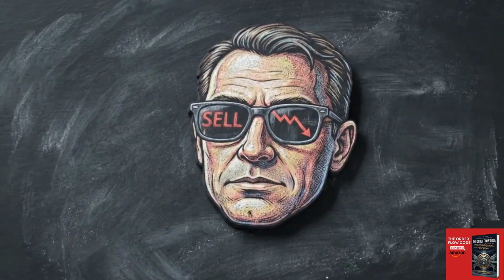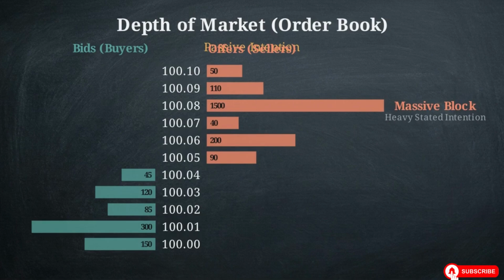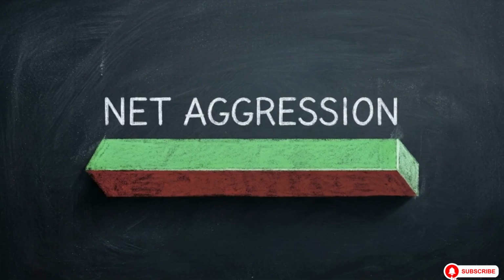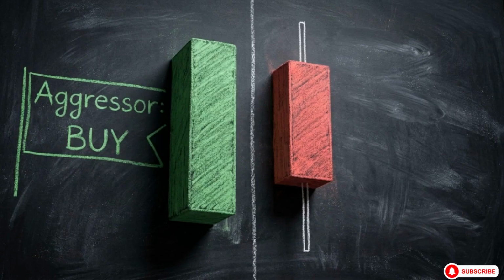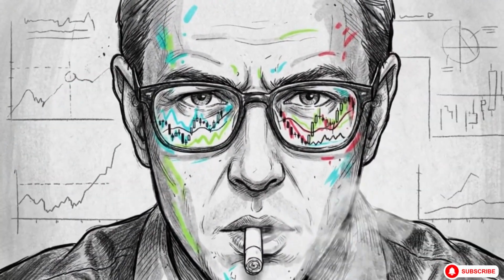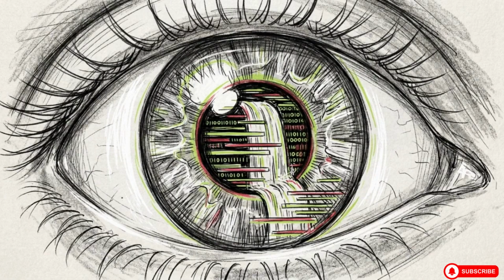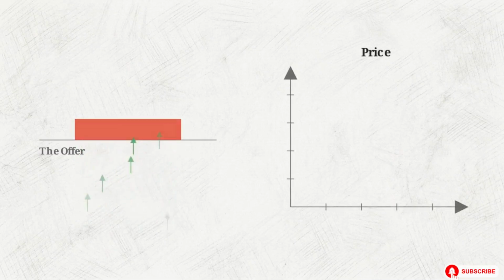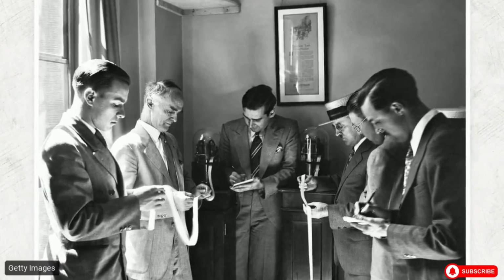Look INSIDE the Candle: The "X-Ray" Order Flow Strategy to Stop Getting Trapped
Every trader who has stared at a moving average crossover, a relative strength reading, or a stochastic oscillator has felt the same quiet frustration [4]. By the time your indicator confirms a move, it’s already half over [4, 5].

The brutal truth is that technical indicators are mathematically designed to lag [4, 6]. They take past price, perform arithmetic operations, and output a mirror of the recent past—meaning no amount of setting tweaks can ever remove the lag [6, 7].

In this video, we go underneath the indicators to look at the raw "present tense" of the market: executed order flow [8]. You will learn how to read the tape, spot institutional manipulation, and execute with precision using the exact frameworks from the desk manual, "The Order Flow Code".

(Unmask the market's hidden layers and install the 30-Day Tape Reading Plan at your trading desk today!)

⏱️ TIMESTAMPS:
0:00 - The Indicator Lag Deception
1:45 - The Order Book vs. The Tape (Intention vs. Action)
3:30 - How Displayed Size Can Lie (Defeating Spoofers)
5:15 - Footprint Charts: Reading the Anatomy of a Bar
7:00 - The "Effort vs. Result" Volume Model
8:45 - Spotting Hidden Iceberg Orders
10:15 - The Reversal Blueprint: Absorption, Exhaustion, & Counter-Aggression
12:30 - Operating Discipline: "Level First, Tape Second"

💡 WHAT YOU WILL LEARN IN THIS DEEP DIVE:
• Why resting limit orders are easily spoofed and why you must always trust executed volume over displayed size
• How to read footprint imbalances diagonals to locate where institutional aggression is dominating
• How to spot institutional Iceberg Orders where massive passive buyers or sellers refresh their sizes
• The strict 3-stage sequence required before fading any reversal to protect yourself from being run over
• Why deeply liquid index ETFs like SPY and QQQ are the only clean environments to build an order flow edge